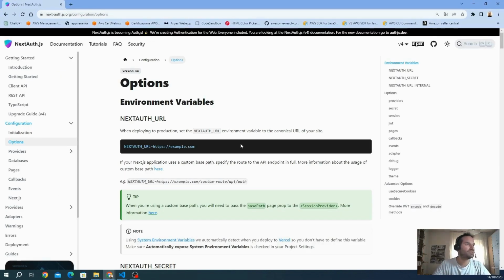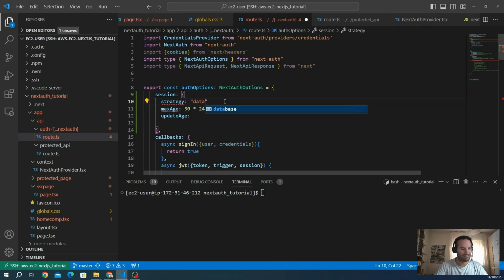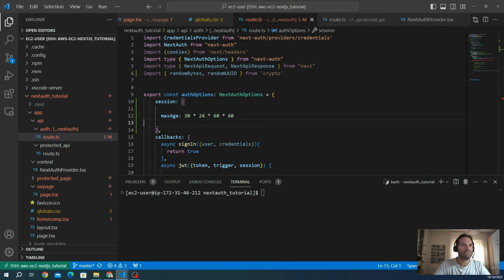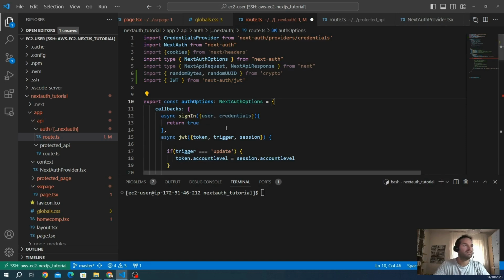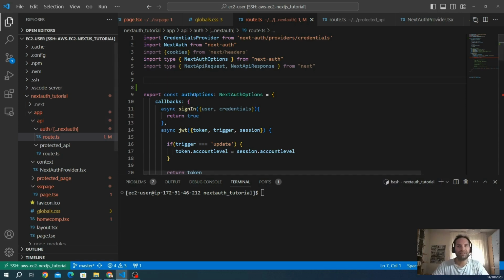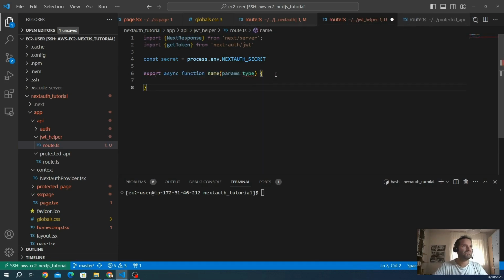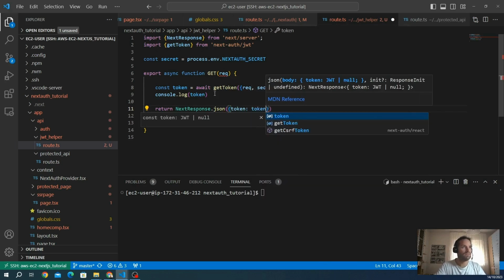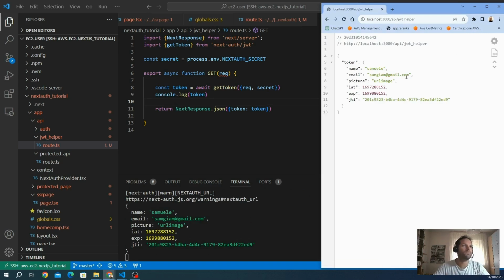NextAuth in Next.js App Router - CH. A12 Options, Settings, JWT helper from official documentation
🚀 Welcome to this Ultimate NextAuth.js tutorial, where I'll guide you through the process of implementing secure authentication for your web application! 🚀

🧰 Explore the process of fine-tuning options within NextAuth.js to suit your specific requirements, and learn how to seamlessly enable the JWT (JSON Web Token) helper for enhanced authentication capabilities.

🎯 What You'll Learn in this chapter:

✅ Customizing next.auth options

✅ Integrate and use JWT helper to interact and decode jwt

Next.js installation
Project Structure

ROUTING
Defining Routes
Route Groups
Dynamic Routes
Loading UI and Streaming
Error Handling
Parallel Routes
Intercepting Routes
Route Handlers
Middleware
Project Organization
Internationalization

RENDERING
Server Components
Client Components
Composition Patterns
Edge and Node.js Runtimes
Caching

STYLING
CSS Modules
Tailwind CSS
CSS-in-JS
Sass

OPTIMIZING
Images
Fonts
Scripts
Metadata
Static Assets
Lazy Loading
Analytics
OpenTelemetry
Instrumentation

FUNCTIONS
generateMetadata
generateStaticParams
headers
ImageResponse
NextRequest
NextResponse
notFound
permanentRedirect
redirect
revalidatePath
revalidateTag
Server Actions
useParams
usePathname
useReportWebVitals
useRouter
useSearchParams
useSelectedLayoutSegment
useSelectedLayoutSegments

next.config.js Options

PRODUCTION DEPLOYMENT
Static exports

NextAuth.js